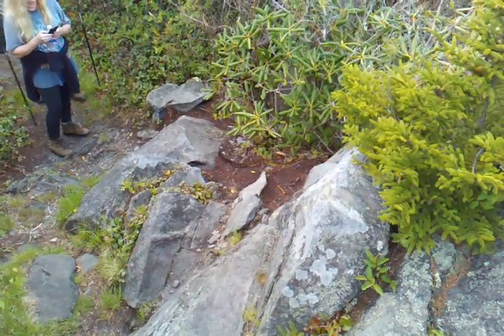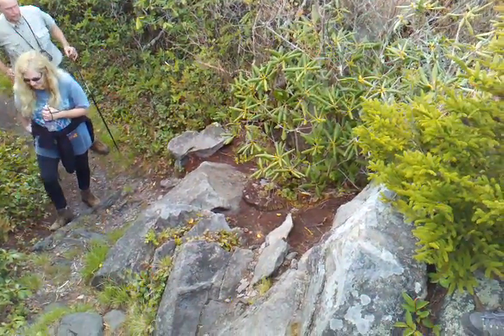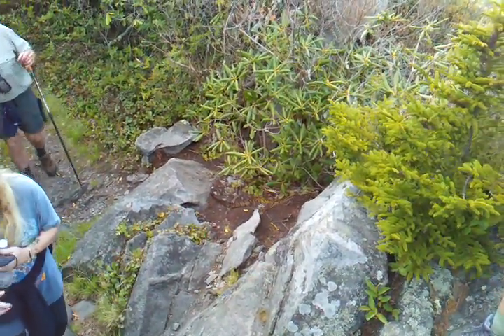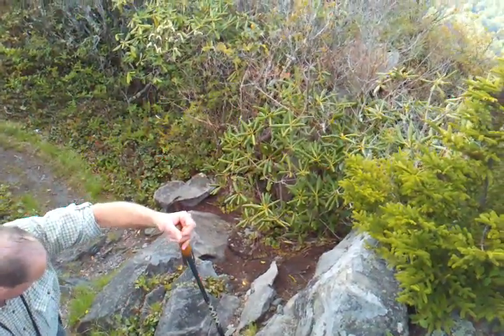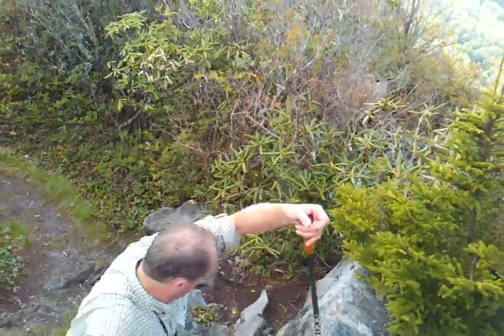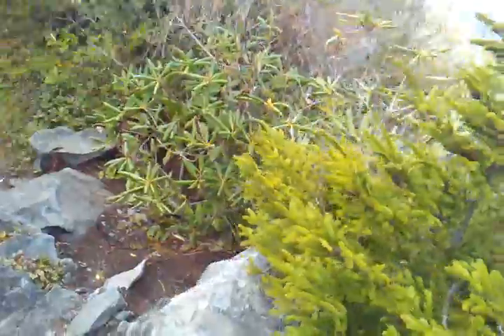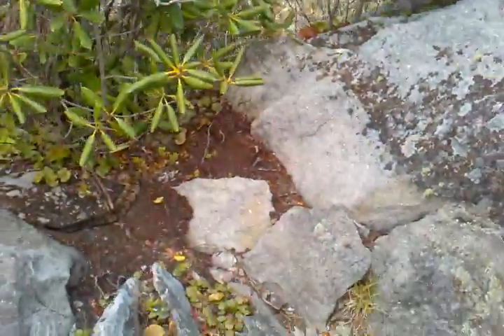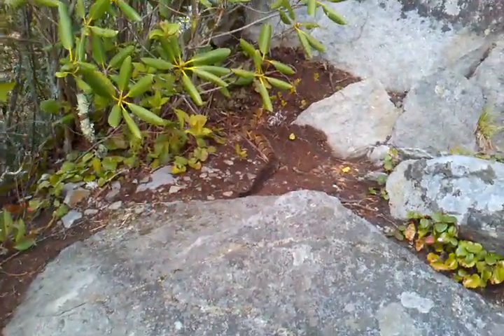Rattlesnake on the Appalachian Trail part 2